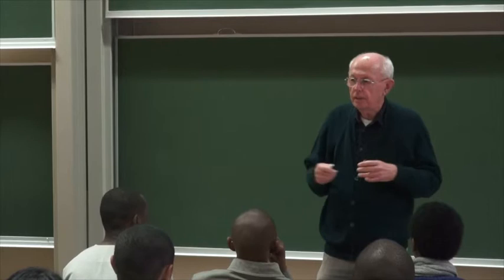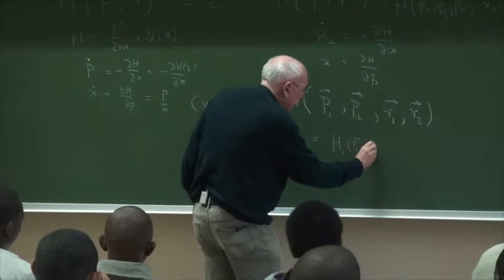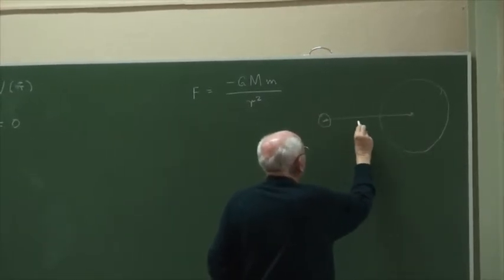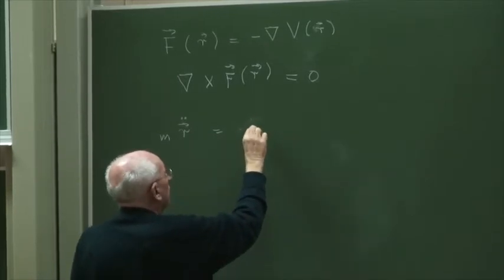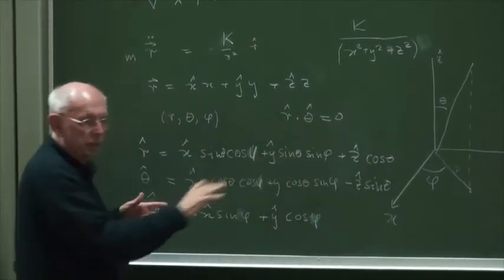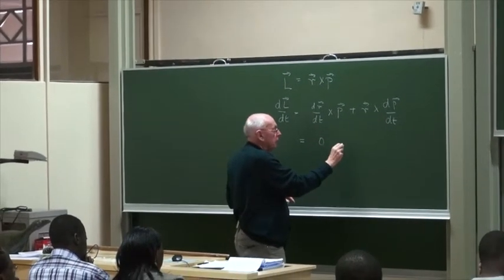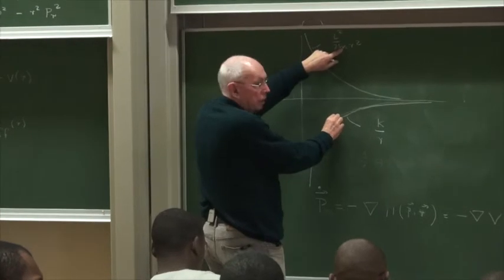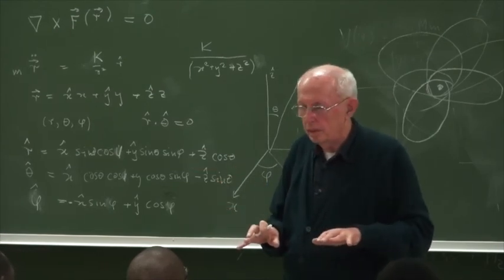Lecture 05/12 Physical Problem Solving